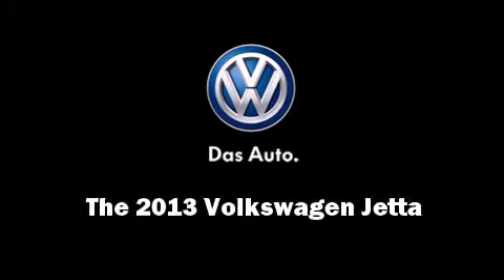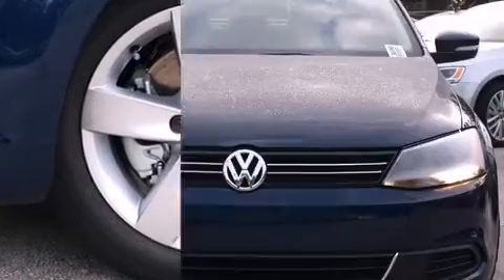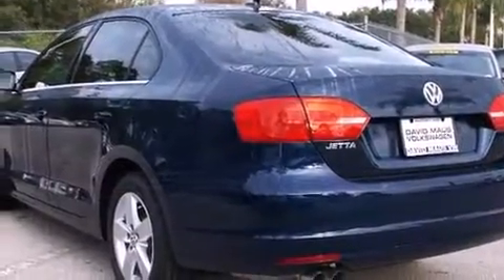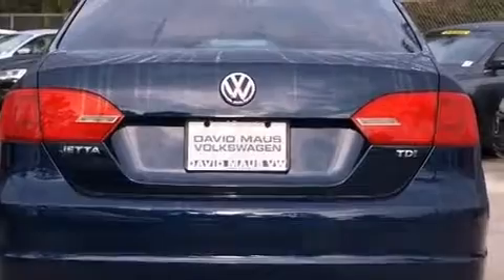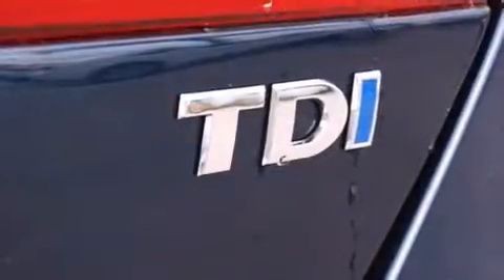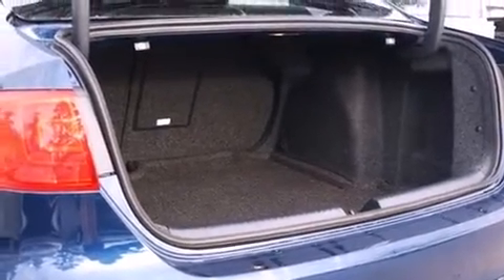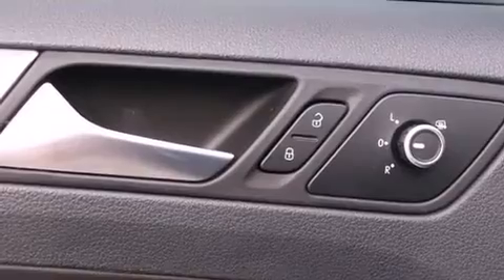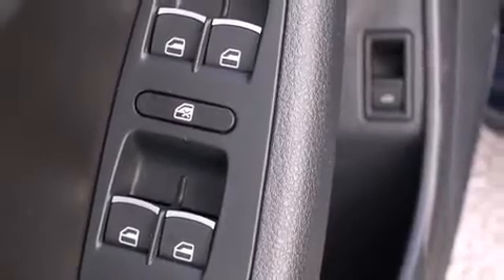2013 Volkswagen Jetta in Orlando, FL 32839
5474 S. Orange Blossom Trail

Discerning drivers will appreciate the 2013 Volkswagen Jetta. This 4 door, 5 passenger sedan will allow you to take command of the road with confidence! The aerodynamic exterior design both looks good and enhances fuel economy, providing a smooth and predictable driving experience. The modern diesel powerplant assures both clean emissions as well as maximum power output from as little fuel as possible. A turbocharger is also included as an economical means of increasing performance. Volkswagen prioritized fit and finish as evidenced by: variably intermittent wipers, a leather steering wheel, a trip computer, heated seats, turn signal indicator mirrors, power windows, and power front seats. Volkswagen ensures the safety and security of its passengers with equipment such as: head curtain airbags, front SIDE impact airbags, traction control, brake assist, a panic alarm, and 4 wheel disc brakes with ABS. Various mechanical systems are monitored by electronic stability control, keeping you on your intended path. Our aim is to provide our customers with the best prices and service at all times. Please don't hesitate to give us a call.